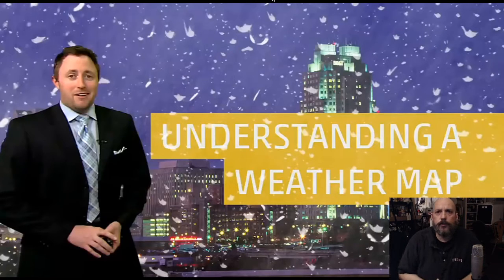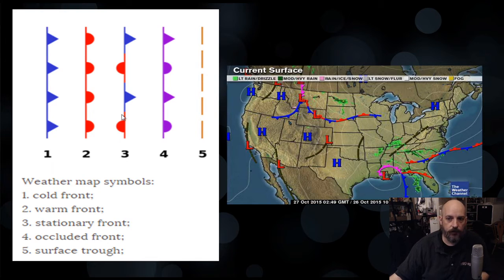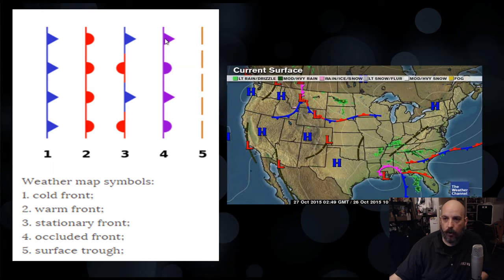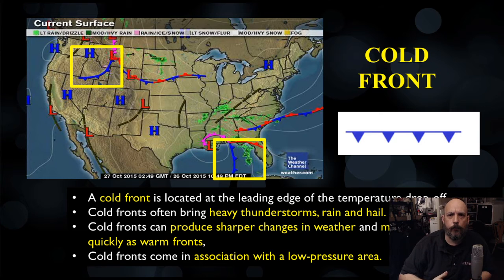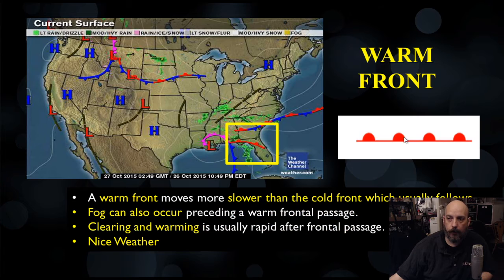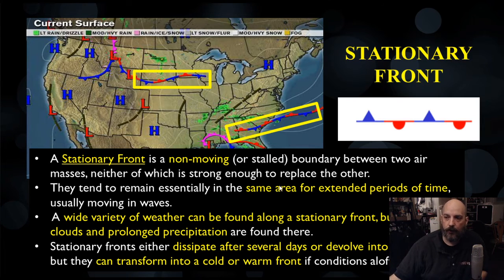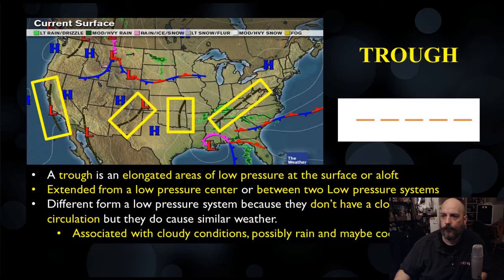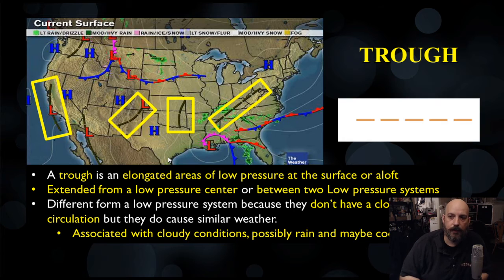JRN3365 Weather 2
We discuss how a weather anchor is able to translate the information on a weather map and present it to their audience.